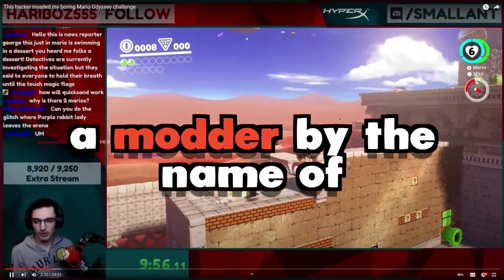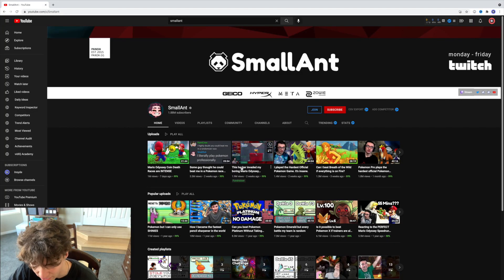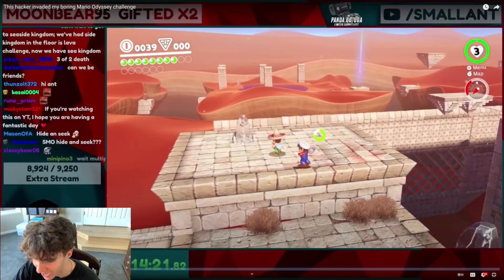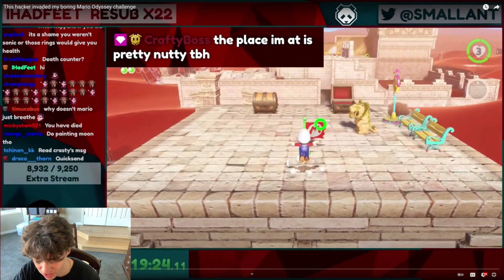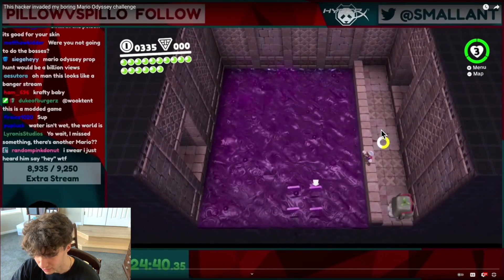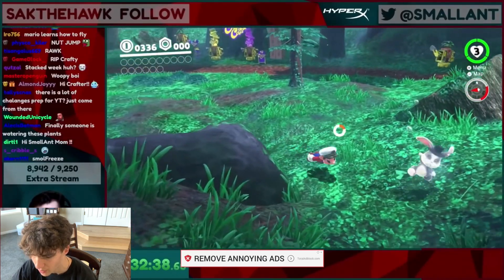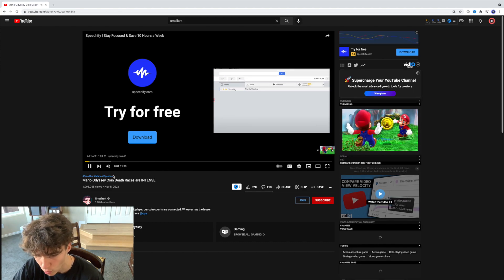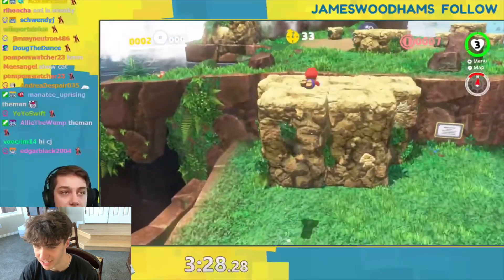They added ONLINE MULTIPLAYER to Super Mario Odyssey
Today we took a look at a mod in Super Mario Odyssey for the Nintendo Switch that allowed ONLINE MULTIPLAYER. This mod isn't yet released to the public, so I wasn't able to check it out myself, but Small Ant made a video showcasing it.